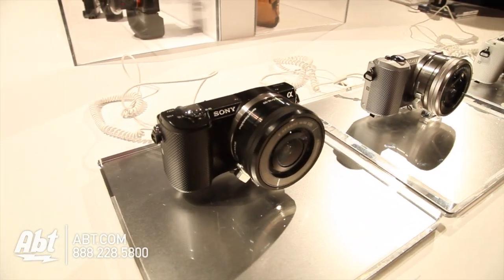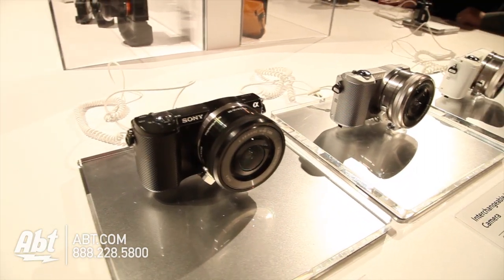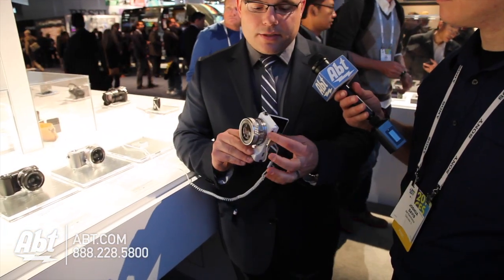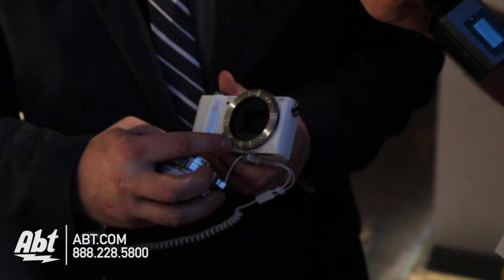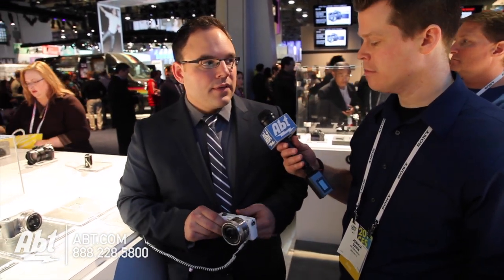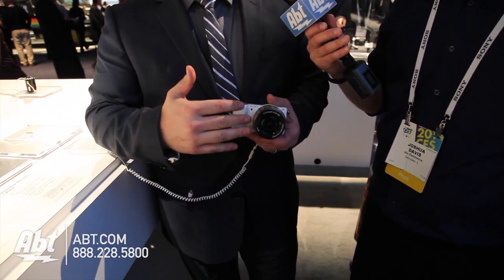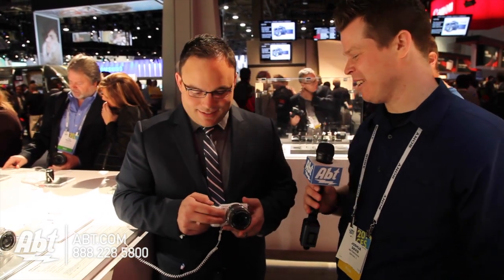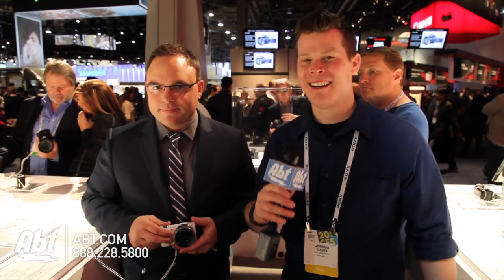Sony A-5000 Camera - CES 2014